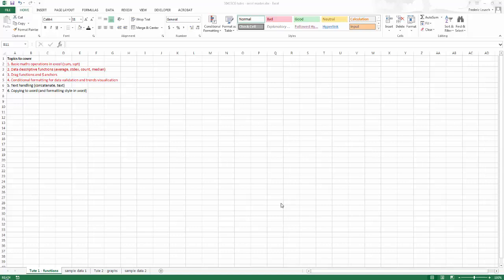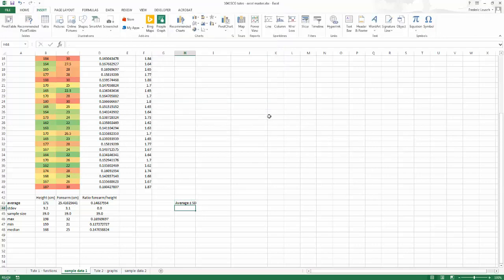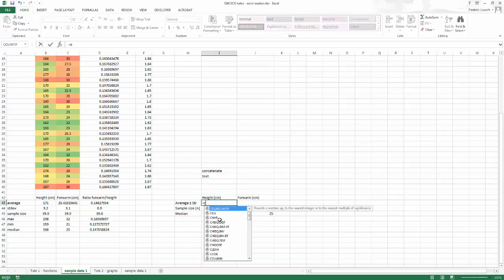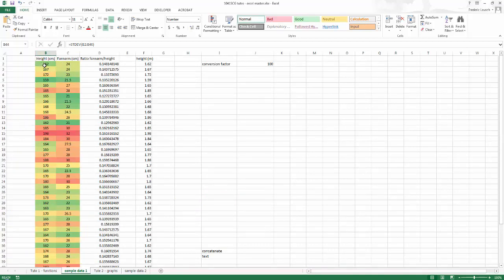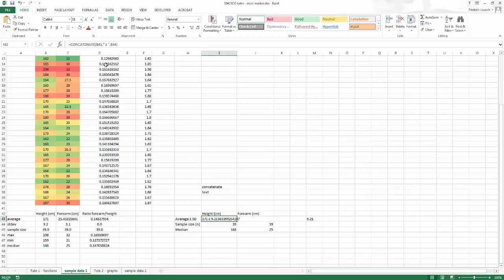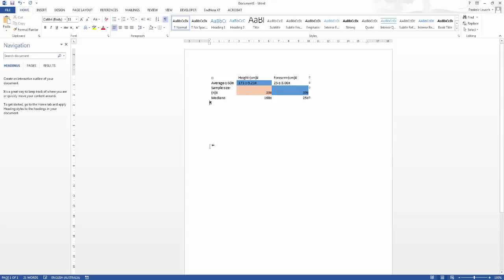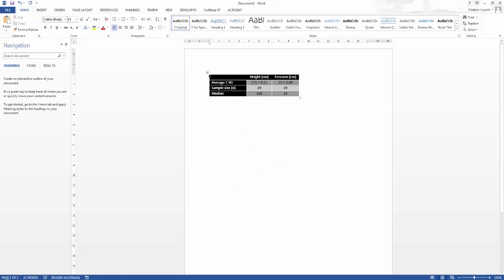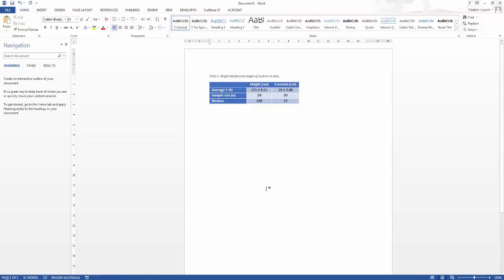Intro to simple functions in Excel (Part 2 of 2)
Following from part 1, this short tutorial covers:
5) Using the concatenate and text functions to format text in excel
6) Pasting and formatting a table from excel to word